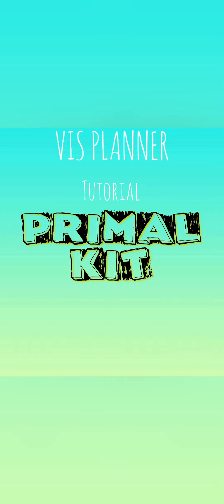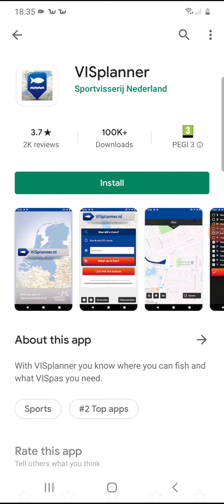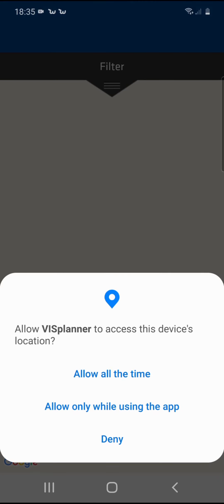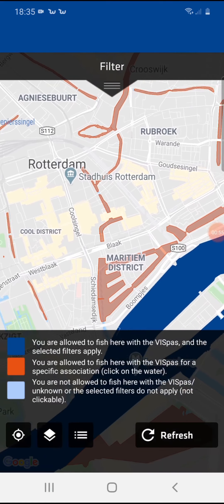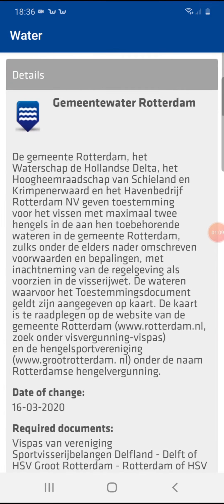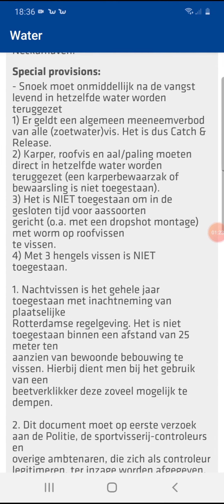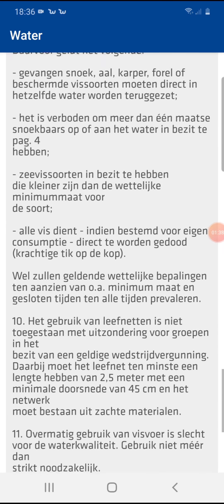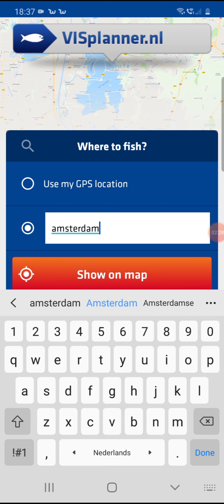VisPlanner Tutorial (english version) 🇳🇱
Explained how to install and use the VisPlanner app